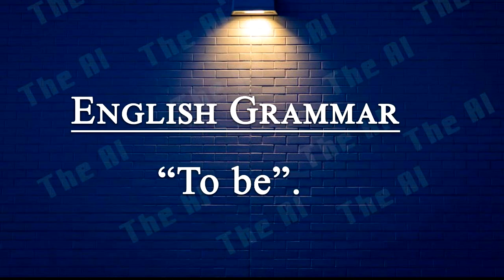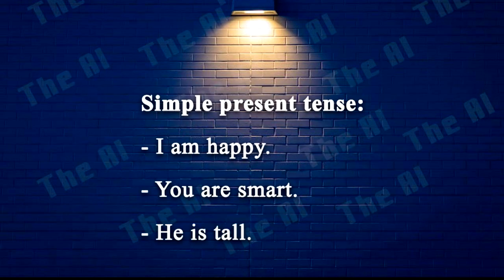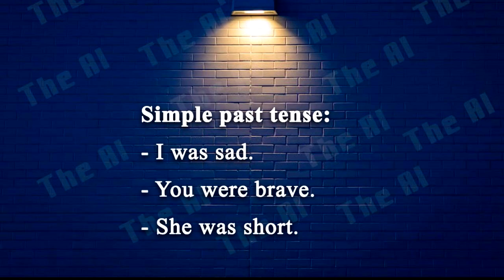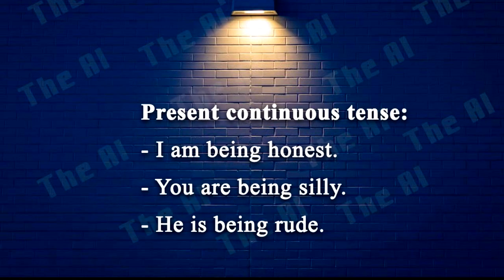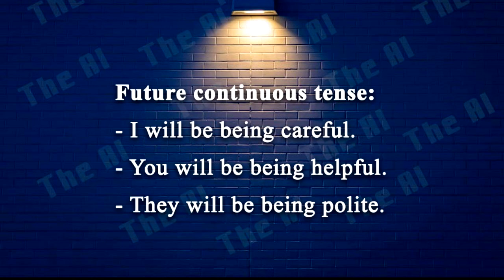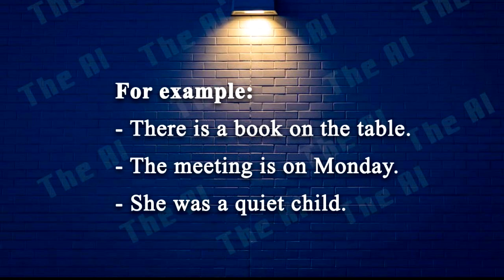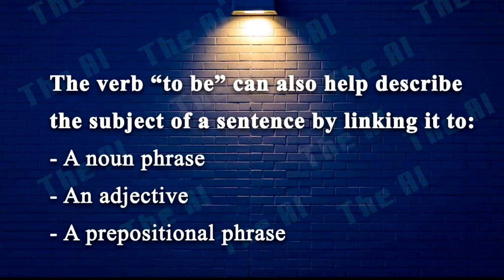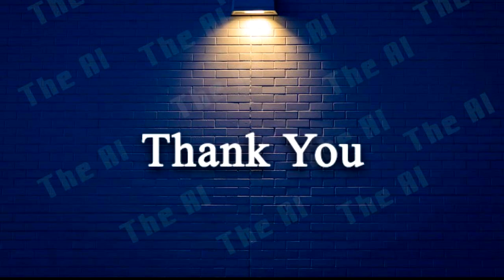English grammar, "To Be" (English Version)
In this channel you can watch and learn a lot about technologies, ideas, that related to the technical vocational education training. Thanks for your attention.